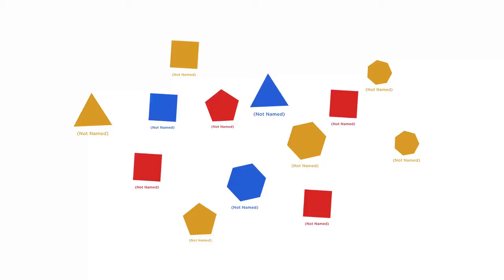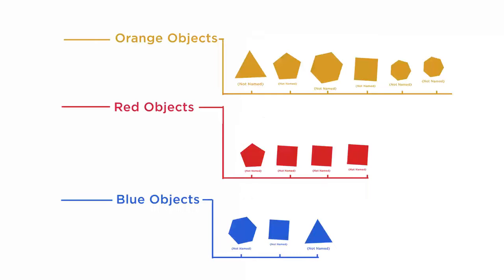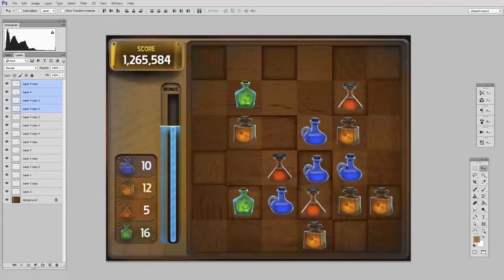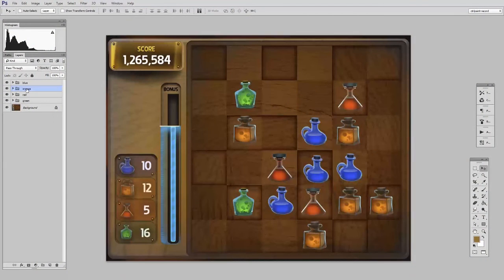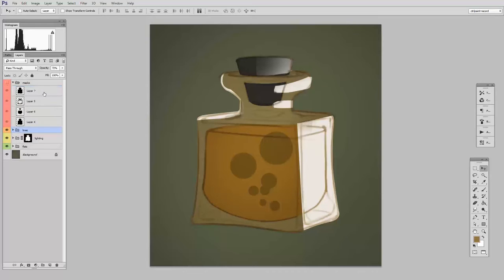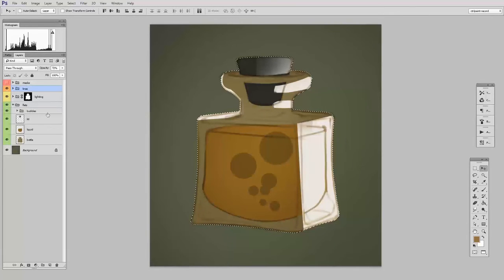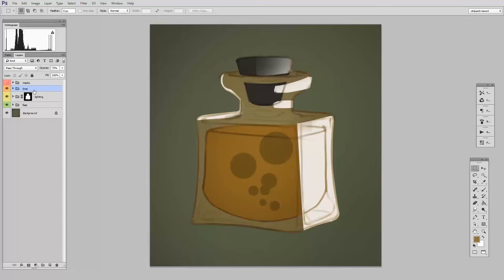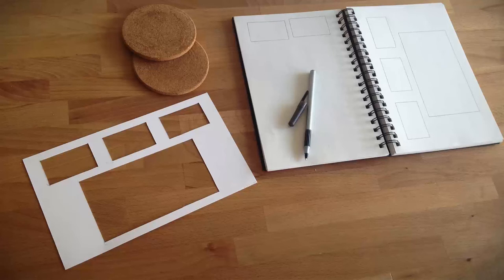Getting Organized: Layers | Digital Painting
The layer stack can be a dangerous place.  It gives you amazing power and control, but that power often comes with a huge mess.  After all, you don't name every one of your layers - do you?  I don't.  But that doesn't mean my layer stack is disorganized.  In fact, I'd argue that your paintings will be faster and more dynamic once you've established a system for keeping your layer stack tidy.  This video explores my process, but we'd love to hear about yours in the comments.